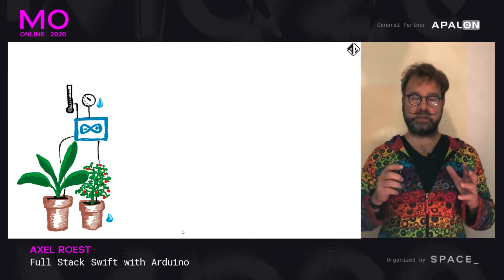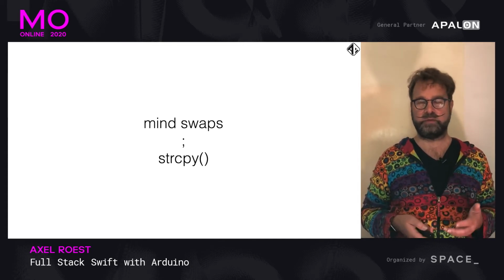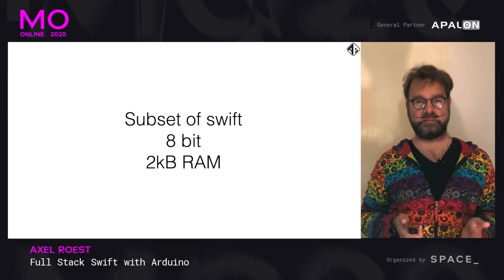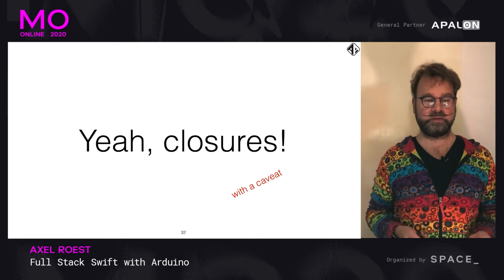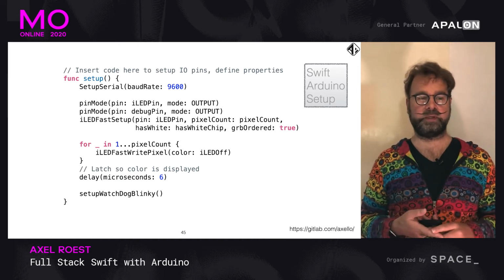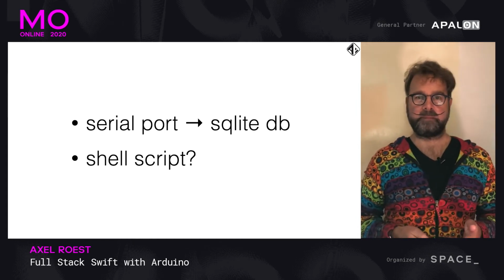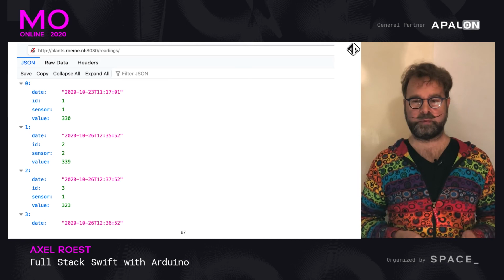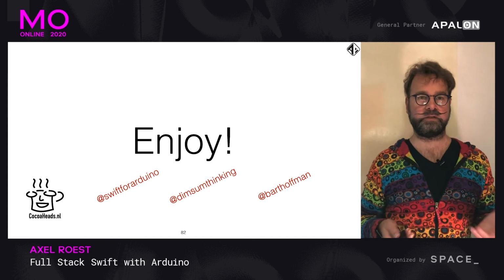Full Stack Swift with Arduino, Alex Roest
MobileOptimized 2020, Online – November 6-7, 2020

This talk will present a new way to interface sensors to the embedded Arduino platform using the Swift for Arduino IDE, then collect the data on a Raspberry-Pi and finally present it using Vapor, a server-side-swift framework.
Hence a complete iot solution, fully in swift!

Microcontrollers are traditionally programmed in C or C++. A new application, "Swift for Arduino" allows Atmel/Arduino controllers to be written using swift.
Together with a database inject and API in Vapor Server Side Swift on a raspberry-pi and an iOS app written in SwiftUI we have a full iot chain fully written in swift.
The use case is a plant watering app, with sensors measuring the temperature and moistness of the earth.